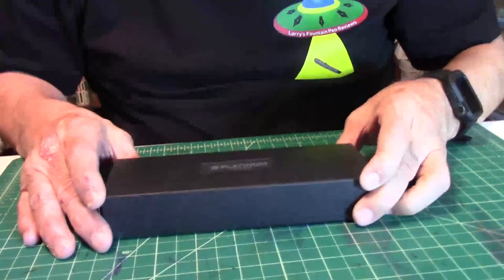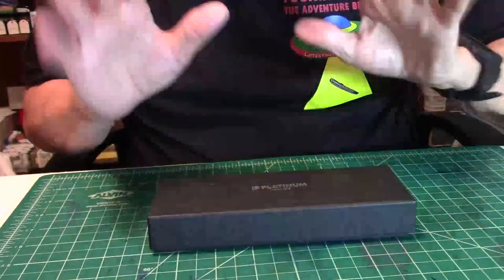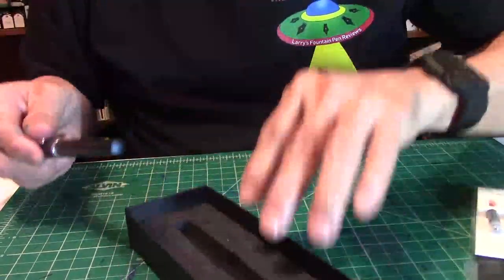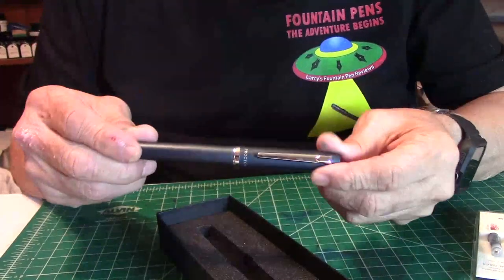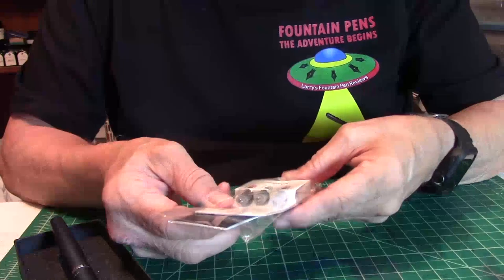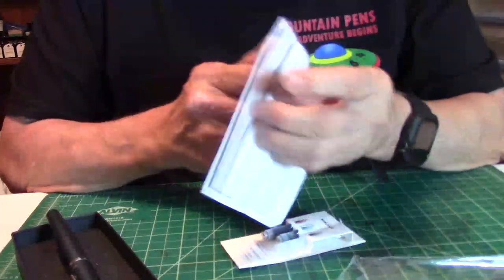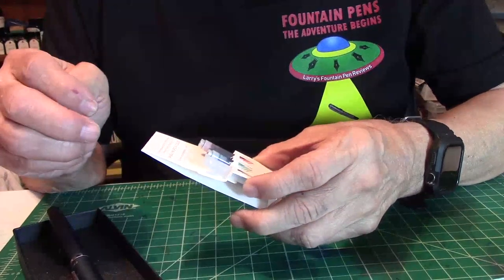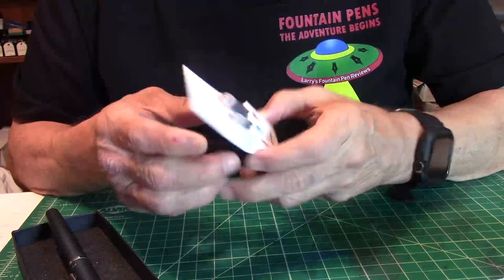Platinum Procyon Fountain Pen Review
A review of the Platinum Procyon fountain pen.  Episode 1069.

LIKE:  Did you like this video?  Please hit the "like" button!